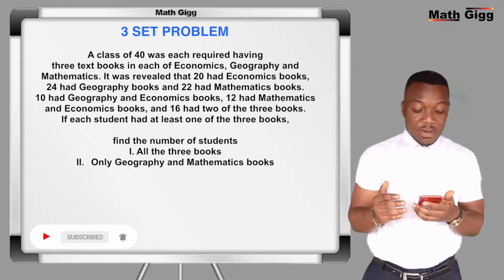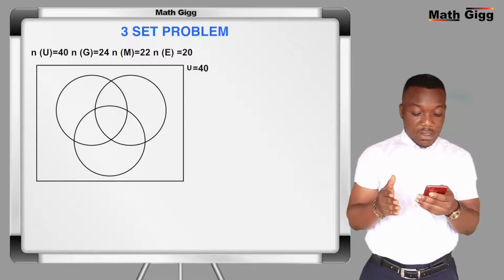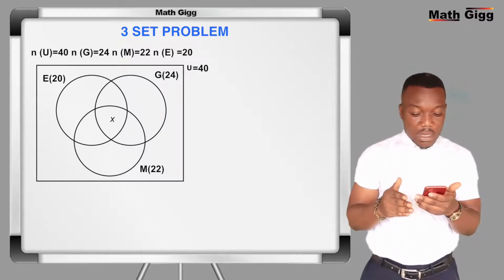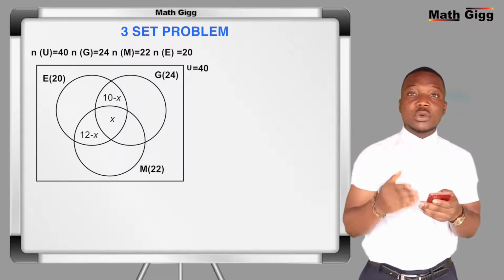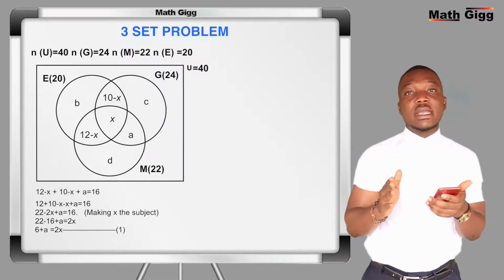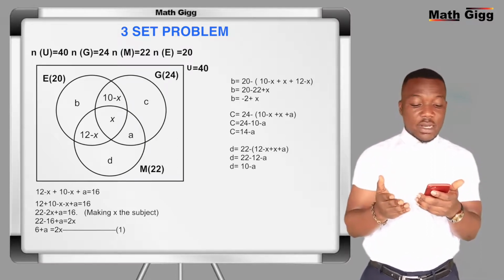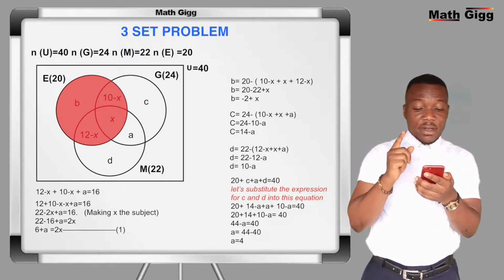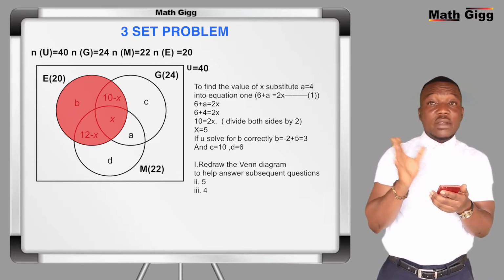3 SET PROBLEM || MATH GIGG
Venn diagrams are the principal way of showing sets diagrammatically. The method consists primarily of entering the elements of a set into a circle or circles.